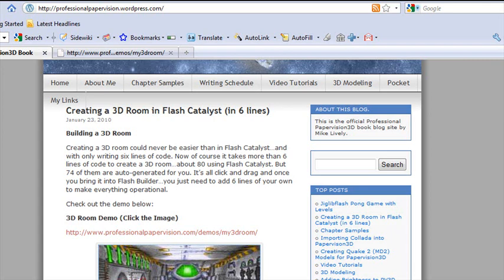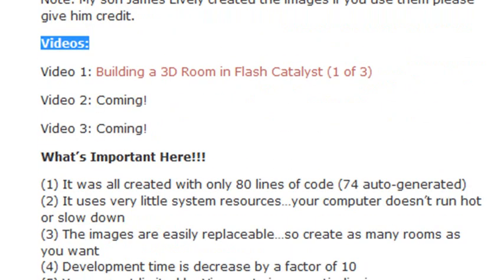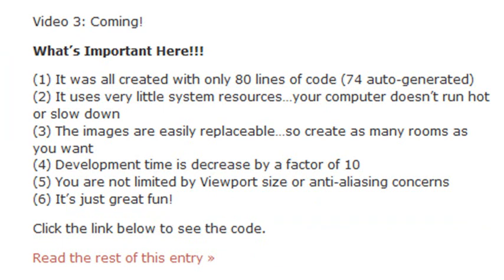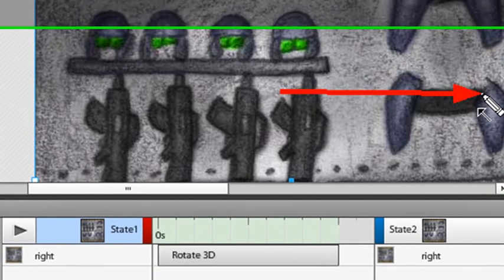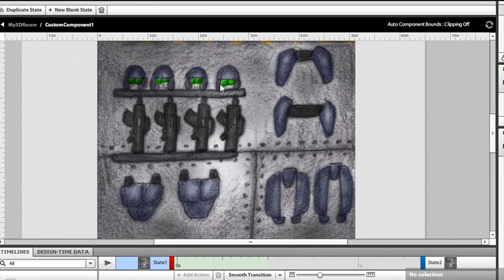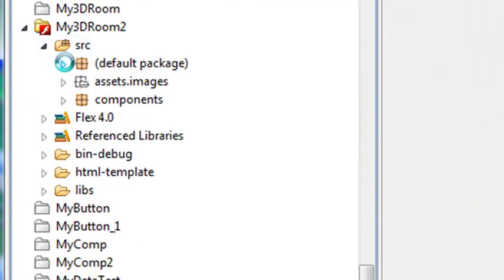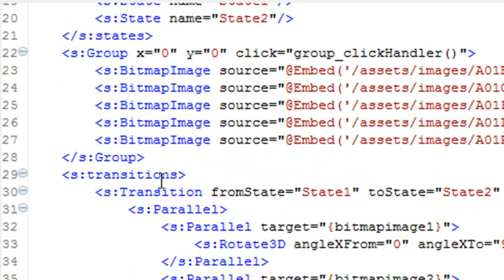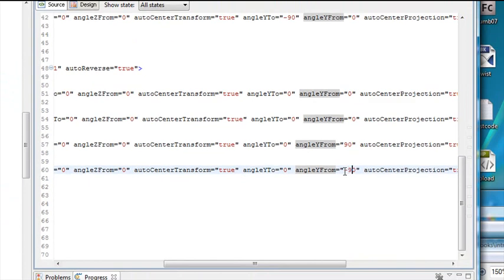Building a 3D Room in Flash Catalyst (2 of 3)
This is part 2 of building a 3D room in Flash Catalyst..created by Mike Lively.